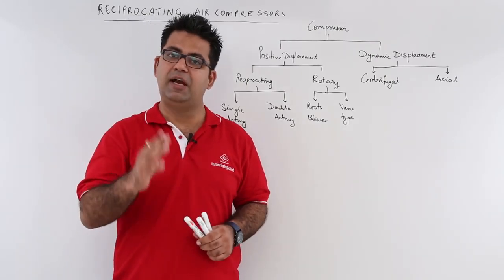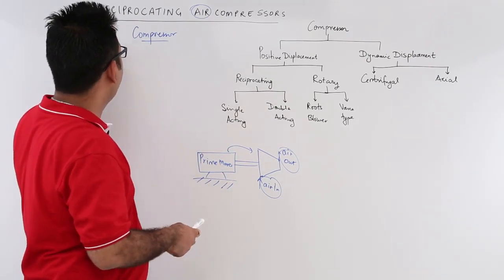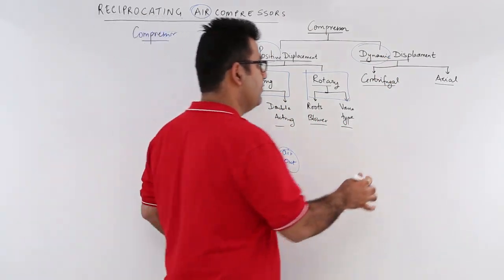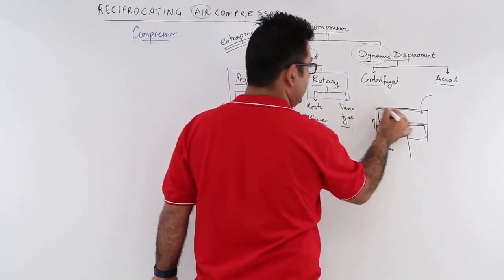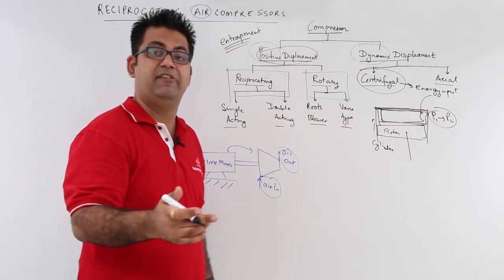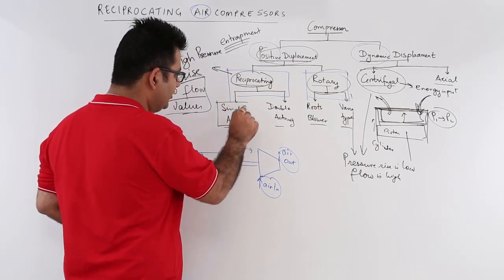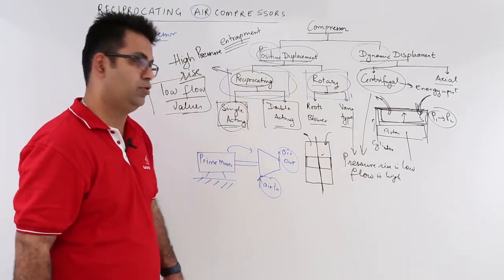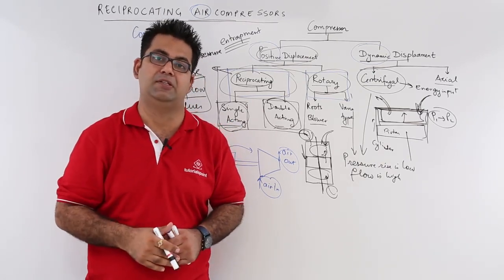Reciprocating Air Compressor Introduction